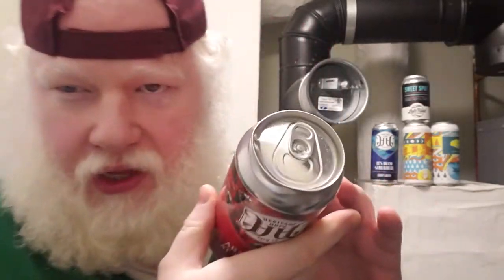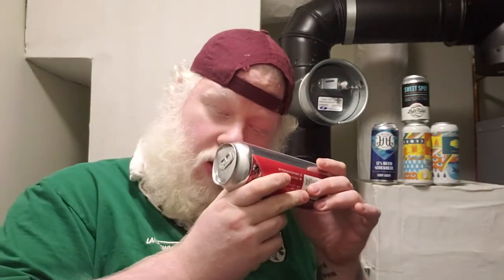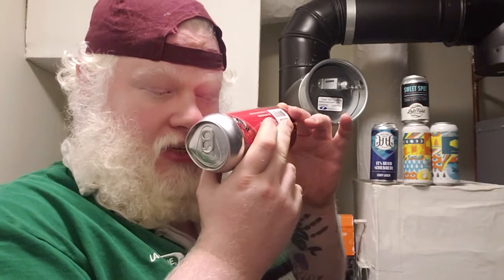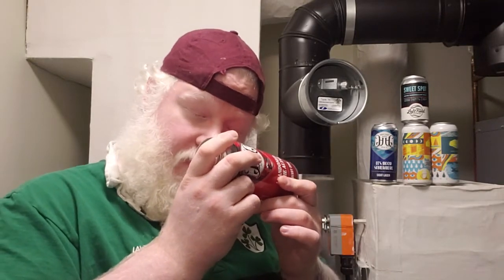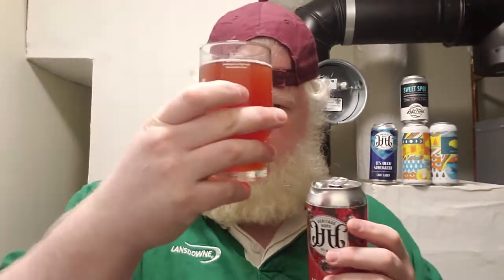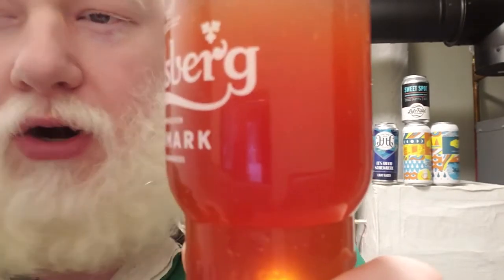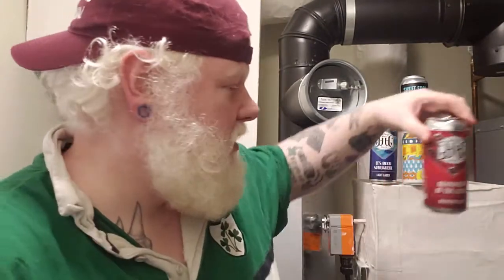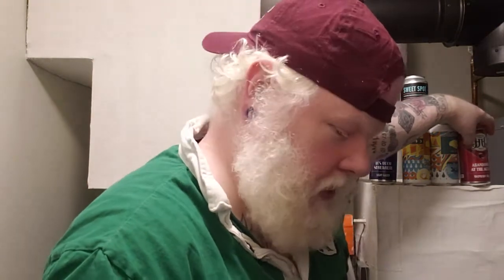Heritage Hops Abandoned At The Altar : Albino Rhino Beer Review